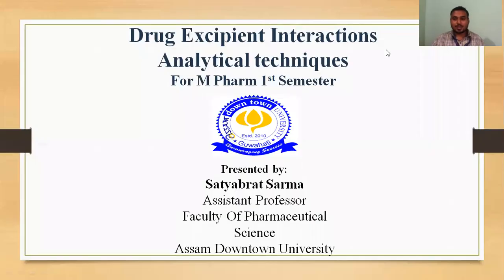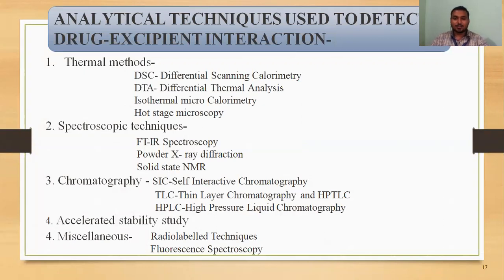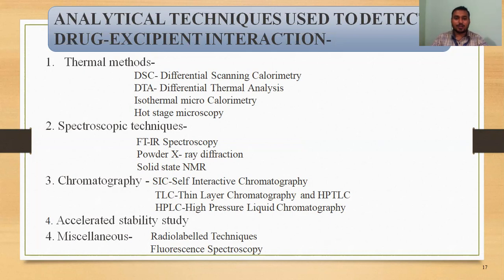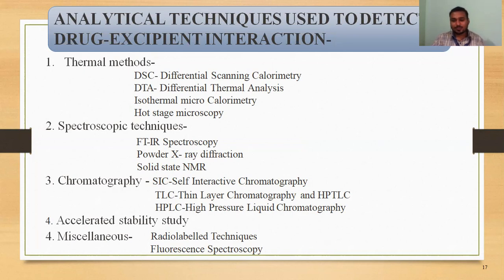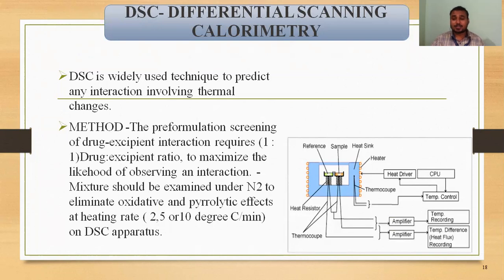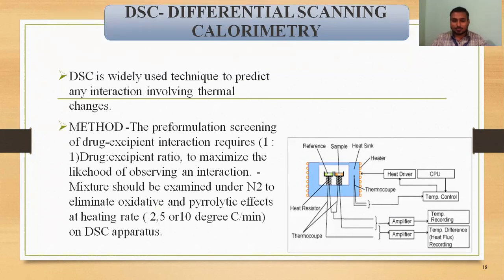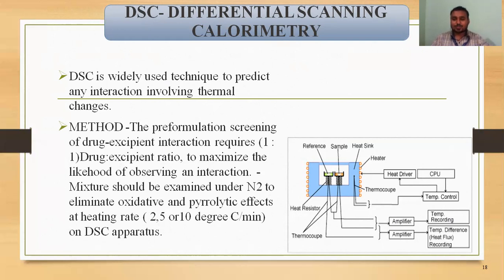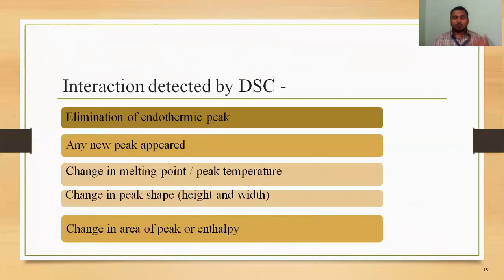M PHARMA 1ST SEMESTER THEORY DRUG EXCIPIENTS INTERACTIONS PART 3 BY SATYABRAT SARMA